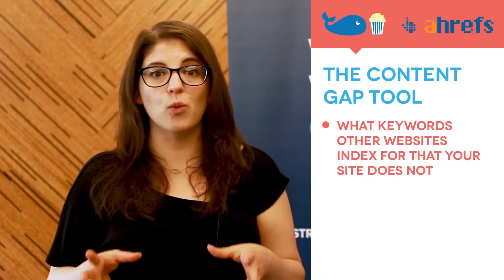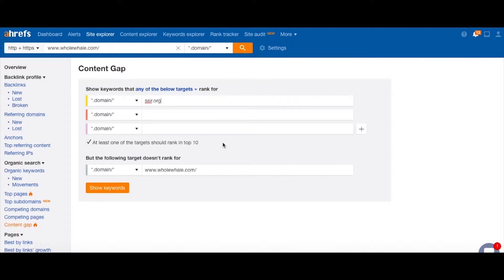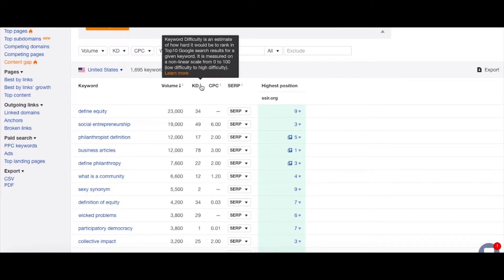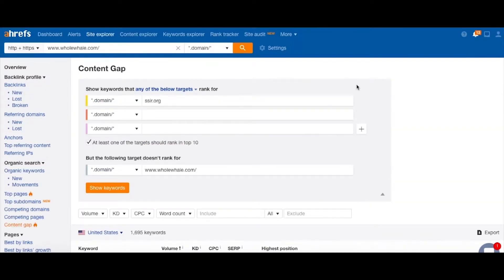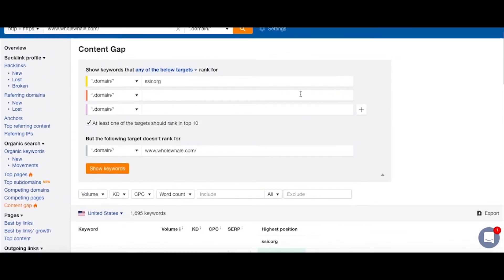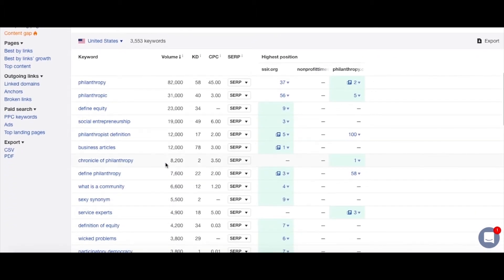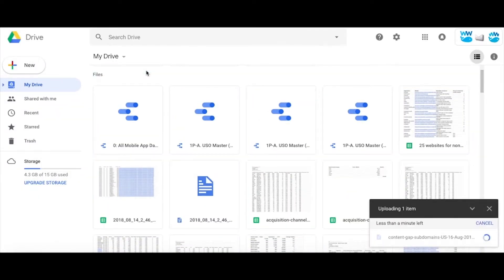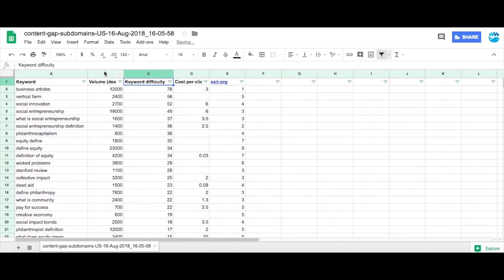Walkthrough: How To Do Content Gap Research With Ahrefs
While primarily known as an SEO tool for managing backlinks to your site (hence the name), Ahrefs is also useful for competitive analysis on the content side of strategy. Here’s how to use their Content Gap feature to find out the keywords your competitors’ websites index for that your website doesn’t — and what to do next.